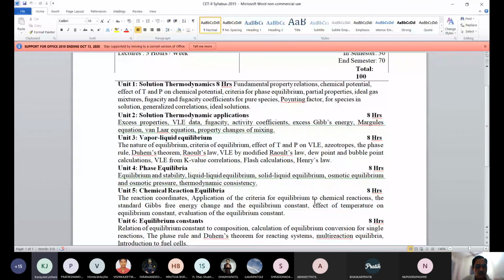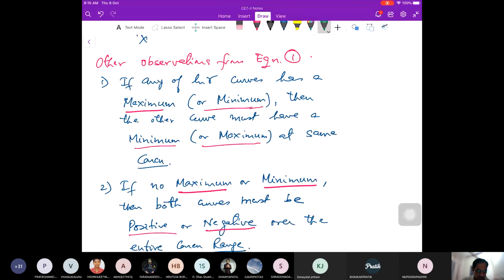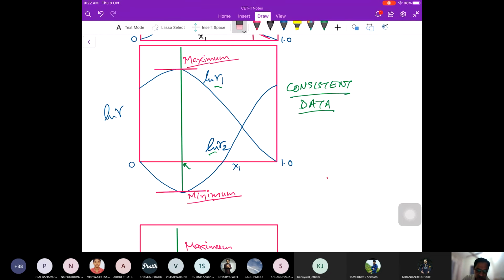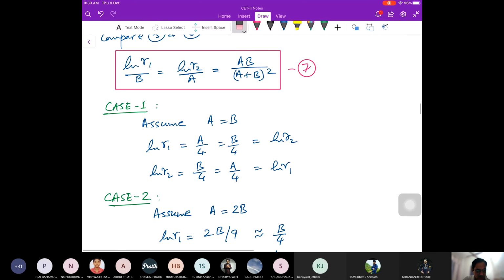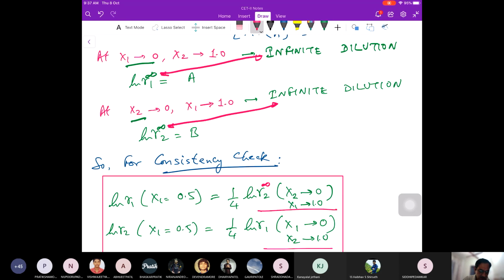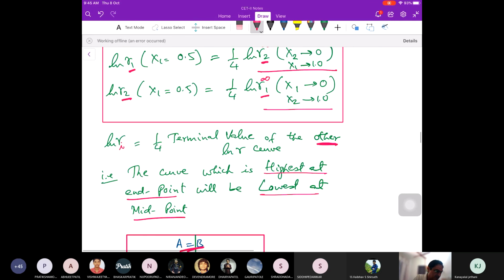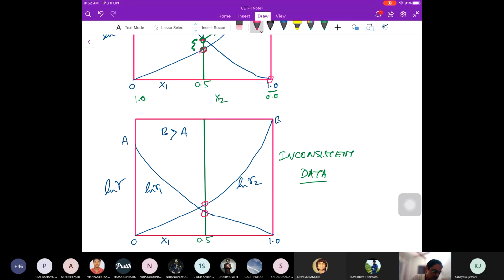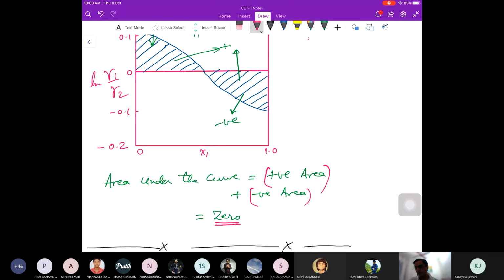CET Unit 4 Lecture 42